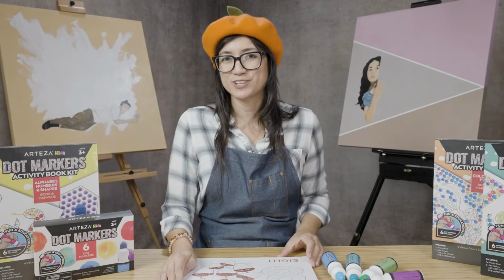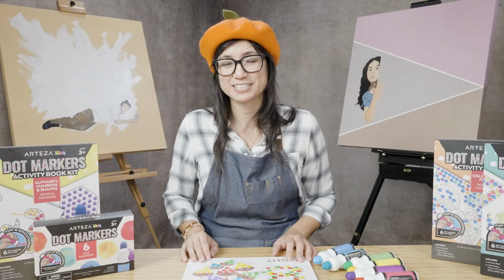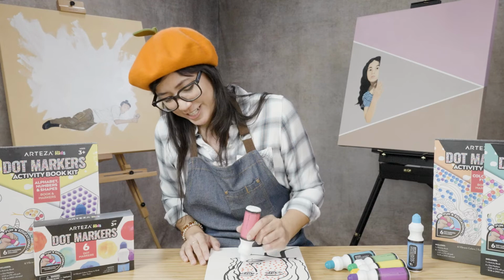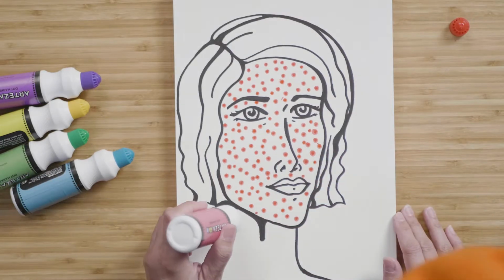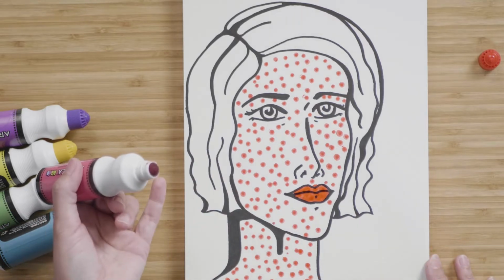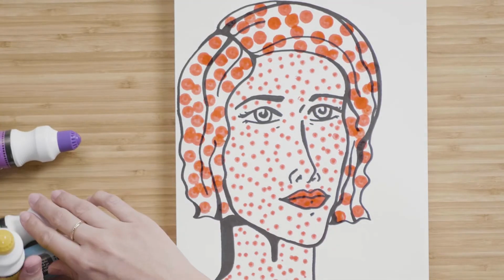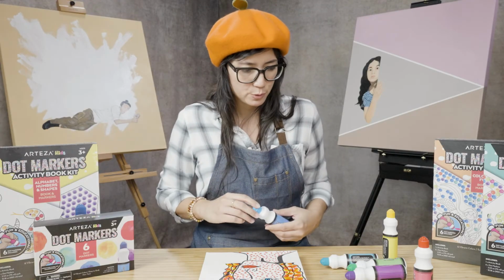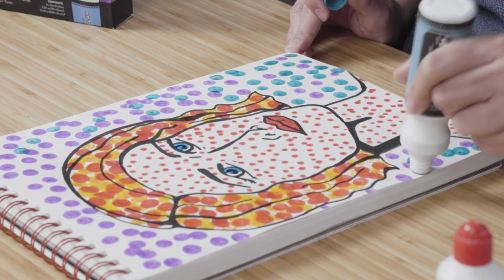Kids Corner | Arteza Dot Markers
We "spot" a fun way to paint with Arteza dot markers. ⚫⚪ Make perfect polka dots or use them like a marker and see what kinds of interesting things you'll paint. There are no limits on your creative spirit! Feel free to follow along and get creative with us.

Rock the dots with Arteza Dot Markers. These convenient markers come in a wide range of fun colors and even come with a fun activity book. Whether you're a young creator or a creator who's young at heart, these supplies are a great way to start your artistic journey. Get yourself a set today and explore all the creative possibilities.